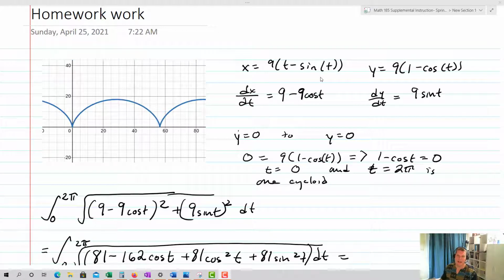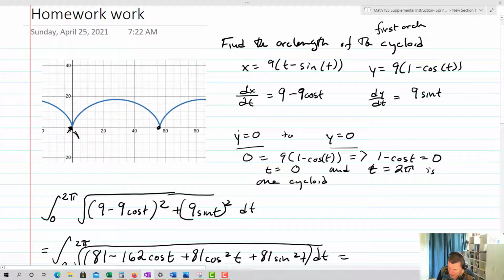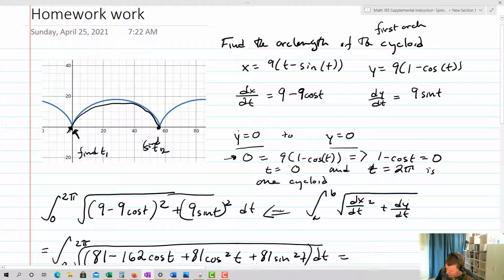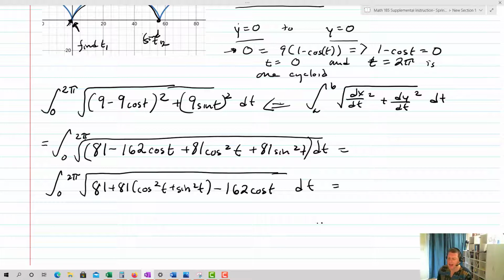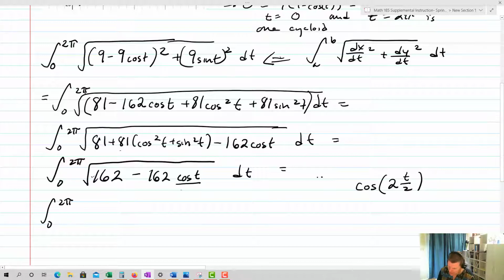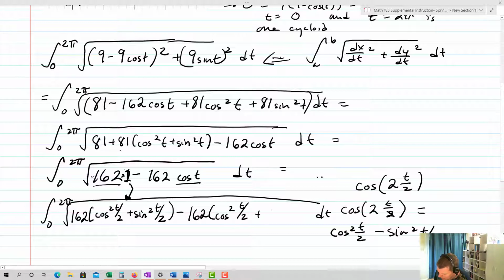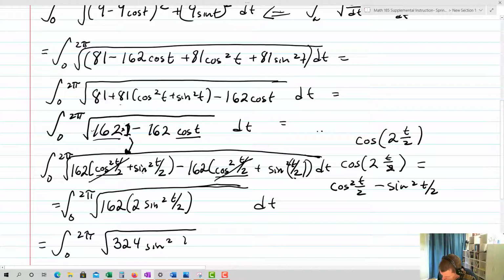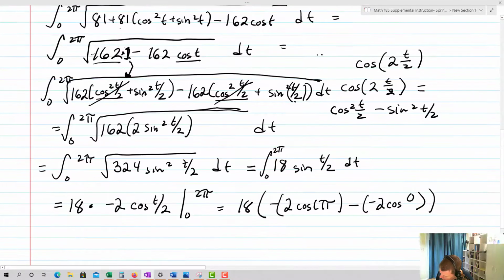Finding the area under the arch of a cycloid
In this video I use a tricky trig substitution to find the area under a cycloid